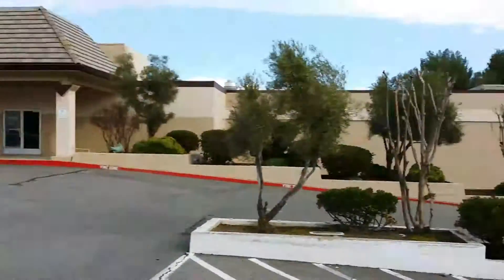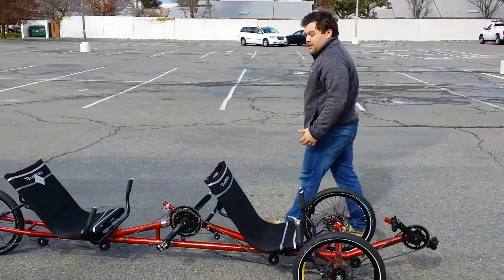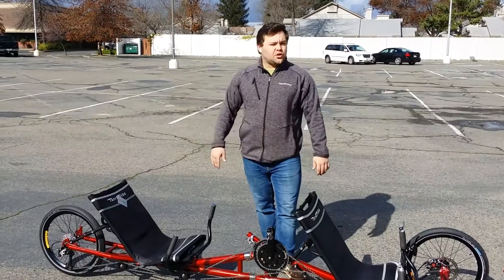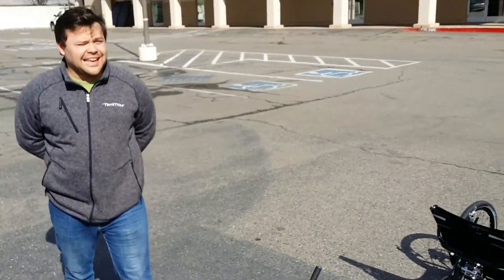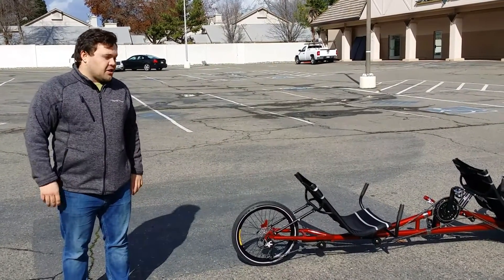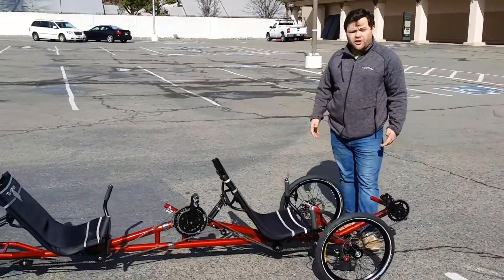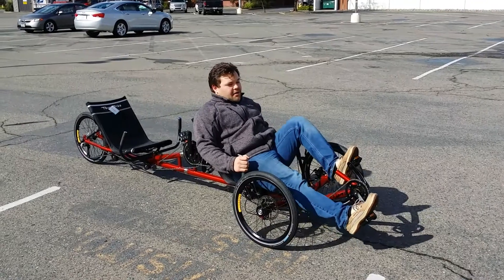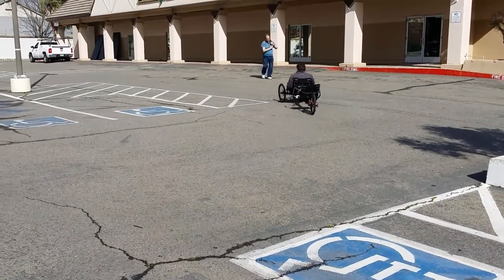TERRATRIKE TANDEM PRO - WHO IS THIS GUY? - LAID BACK CYCLES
A look at the Terratrike Tandem Pro...    Who is this guy??

Sorry for the wind .. Adjust your sound volume for the video.

Got questions?